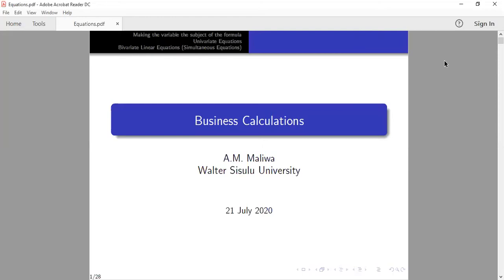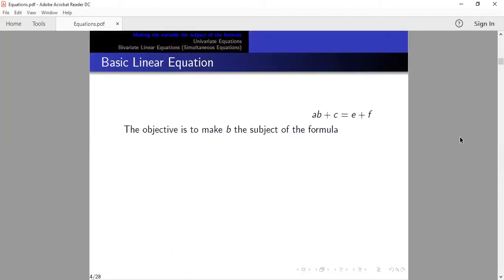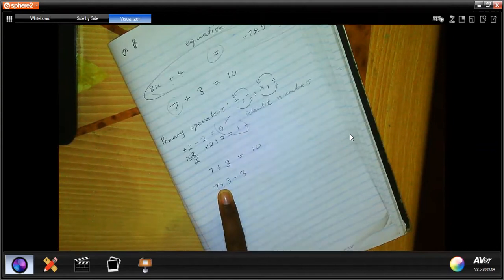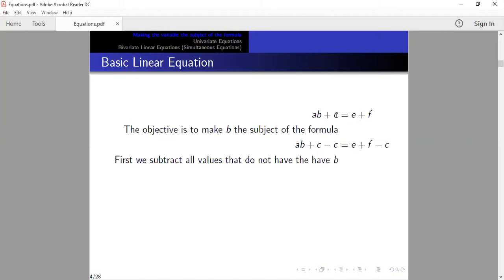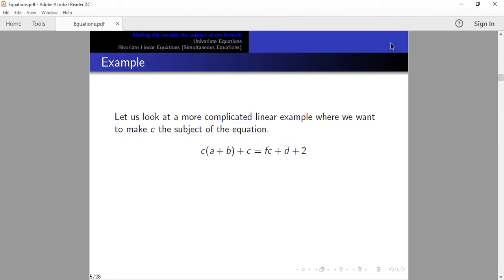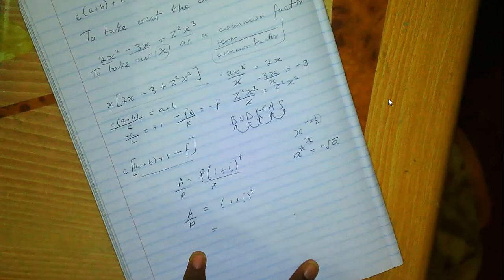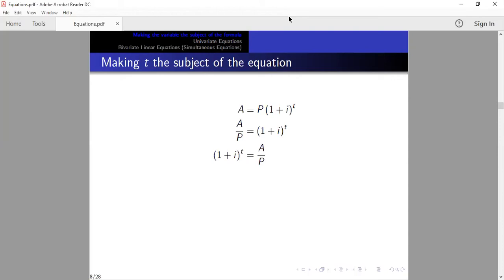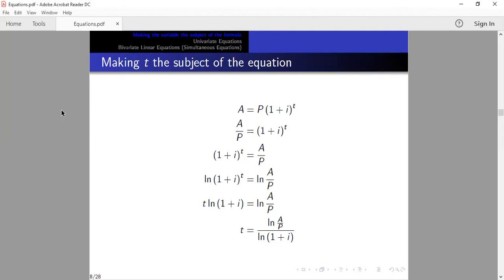Making a variable the subject of the formula or equation | Business Calculations | WSU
We will be learning how to make a variable the subject of the formula from a linear equation